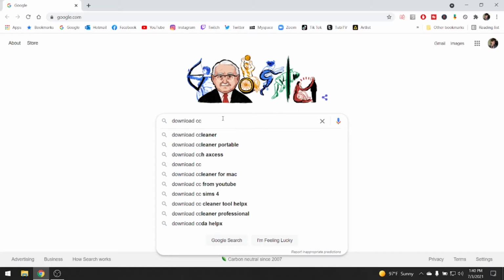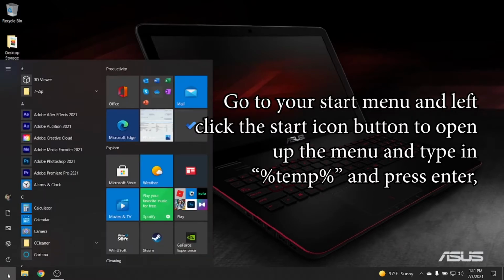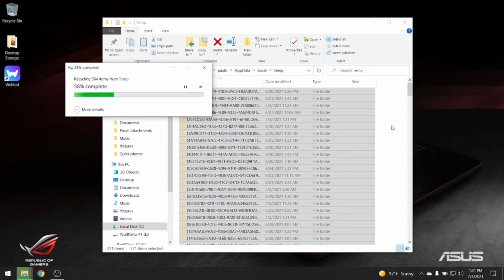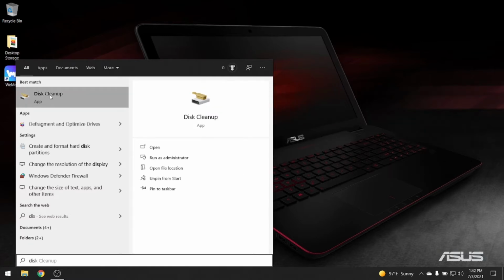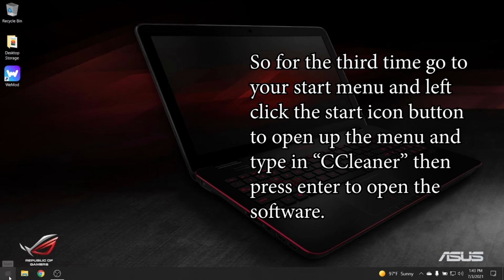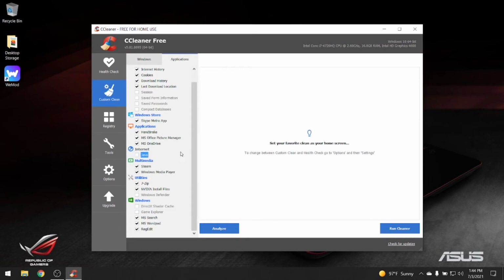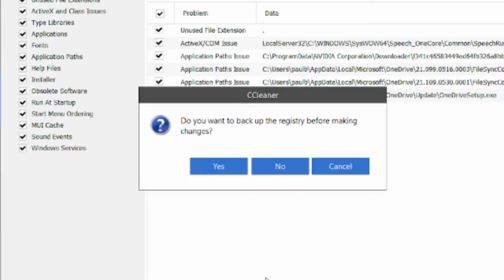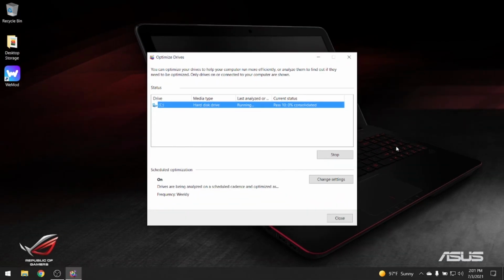How to clean your PC to make it run FASTER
My name is Paul and I like documenting my life story by making vlog videos. I travel once a year during the summer to visit other states or search for fun and adventures here in California. I also do other contents like reviews, tutorials, entertainment and self-taught lessons to keep a low budget.